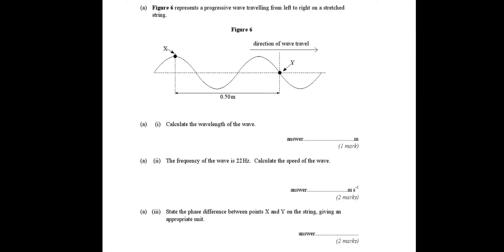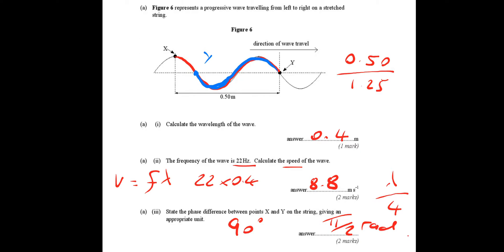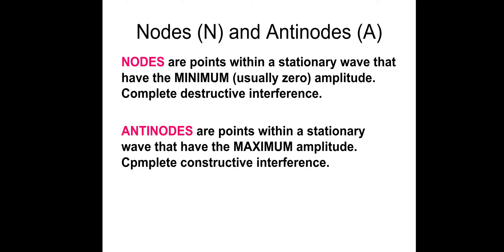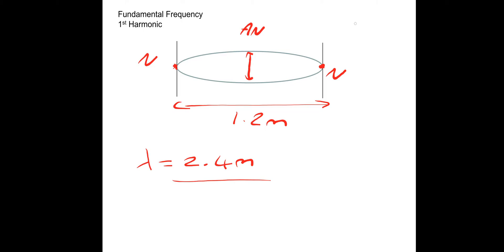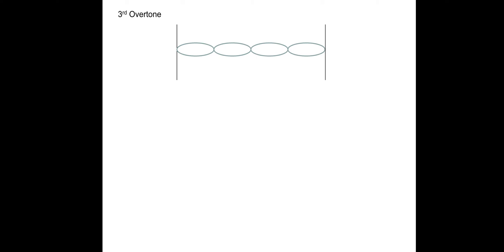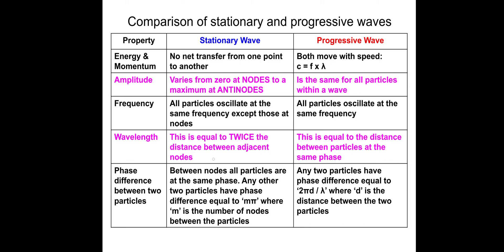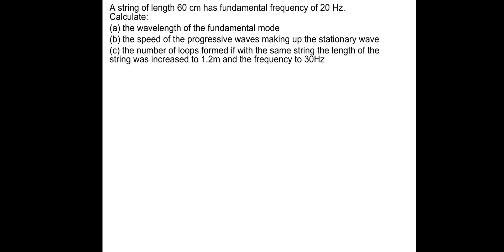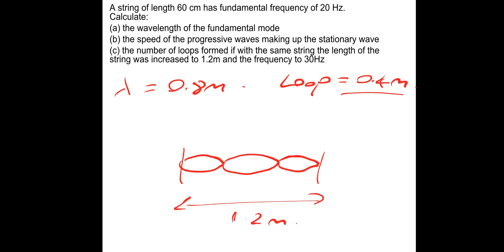A-level Physics: Waves - Lesson 3 Standing Waves Part 1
Description of standing waves, basic information. part 1 of 3.